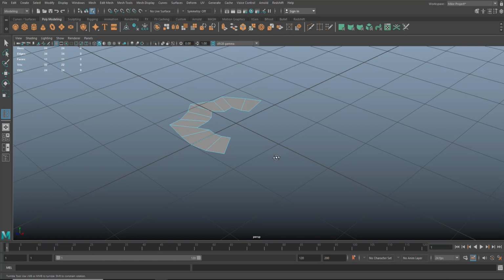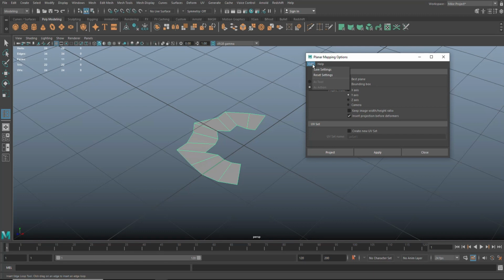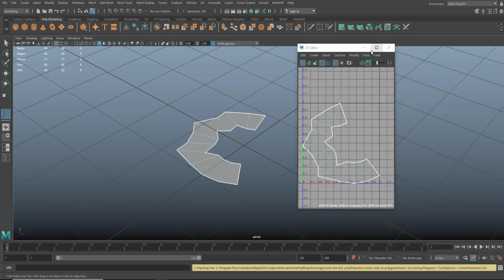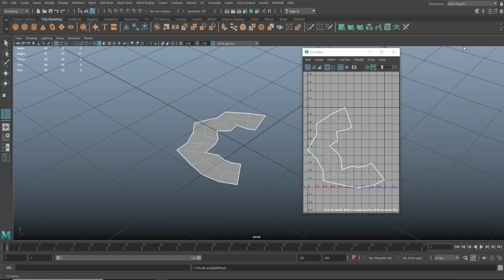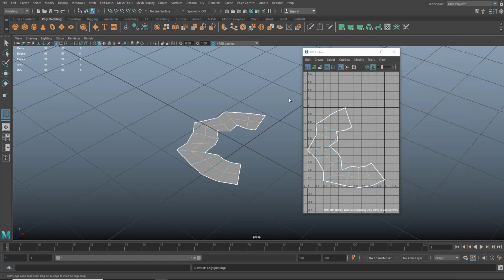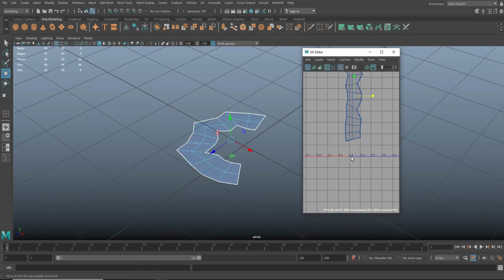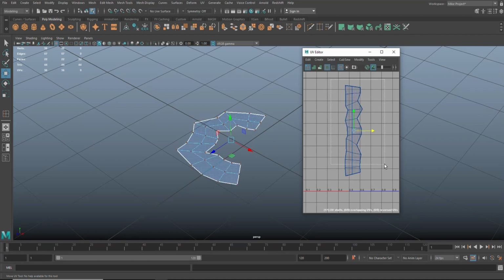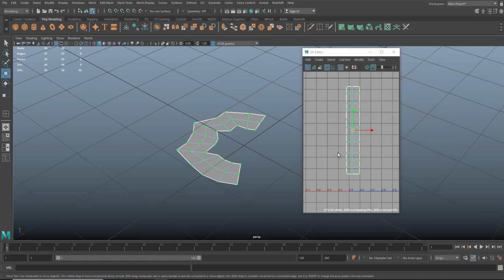How to create straight UV's in Maya 2020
In this tutorial in Maya 2020 I am going to show you how to straighten UV's for complex and odd shaped objects.

James Ritossa
Jamie
Dylan Void
Steven Michael Peterson Studios
Simon Latouche

MH Tutorials
The Netherlands

SOCIAL MEDIA